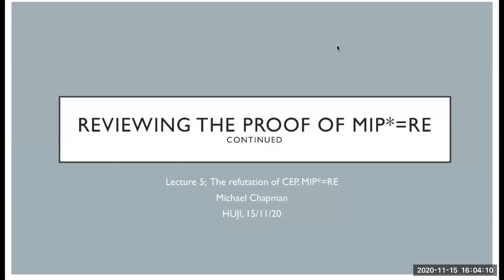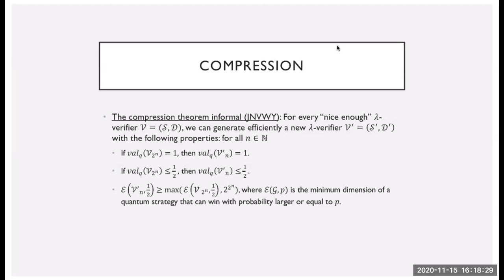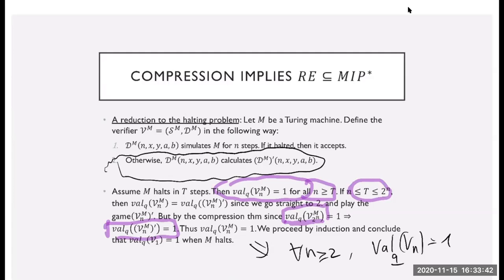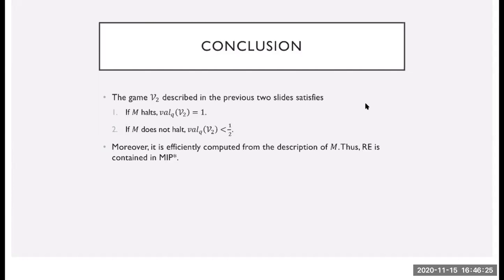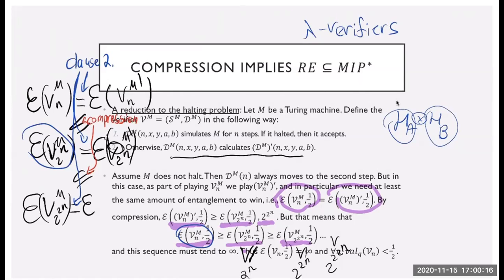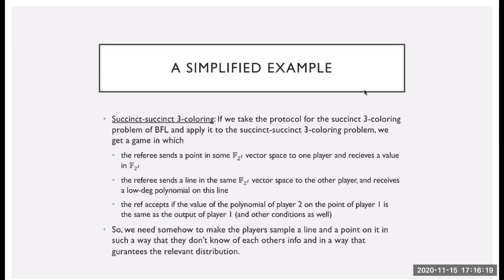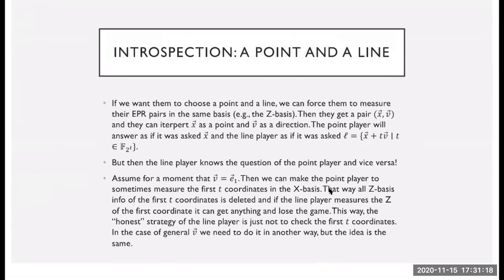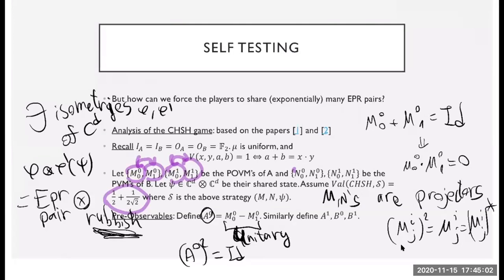Lecture 5, HUJI MIP* seminar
Speaker: Michael Chapman
We deduce MIP*=RE from the compression theorem and then begin talking about introspection.